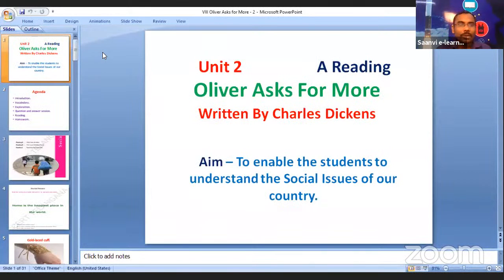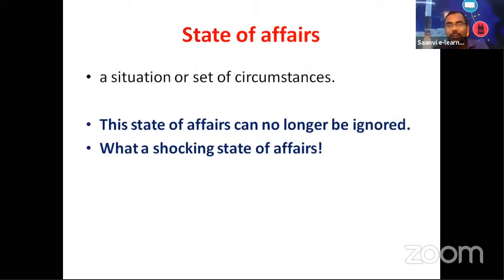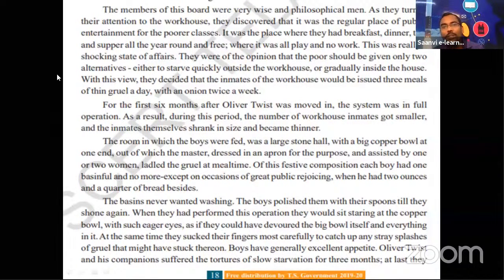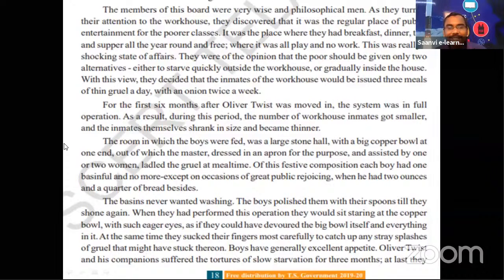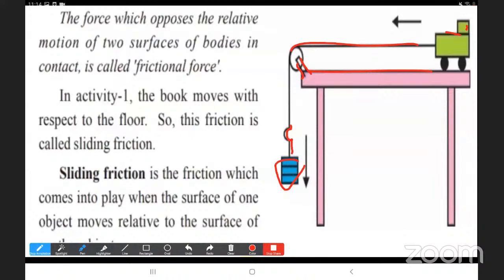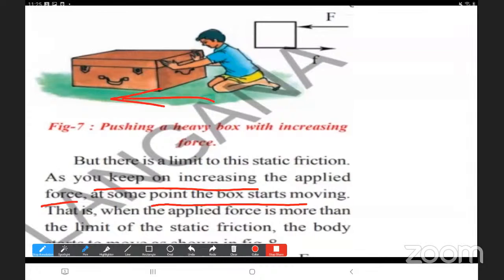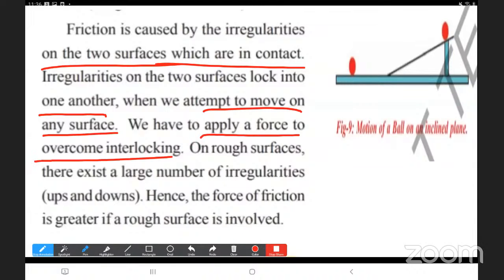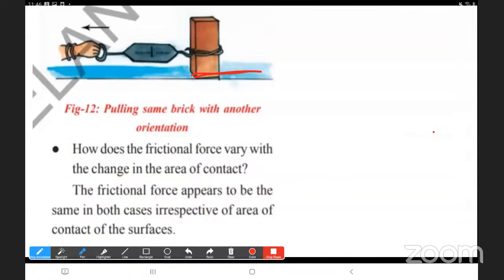Class 8 English Chapter 2 part 2& Physics chapter 2 Part2